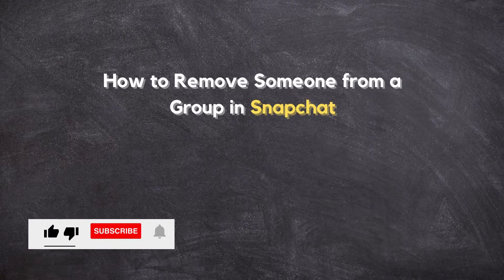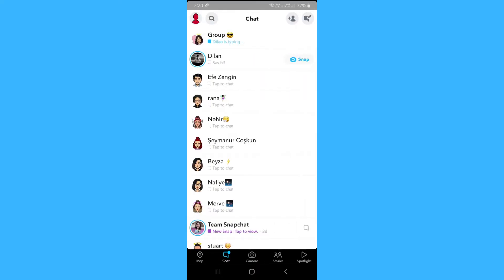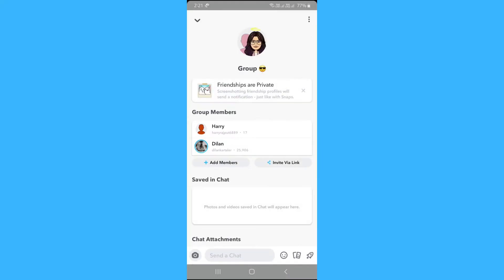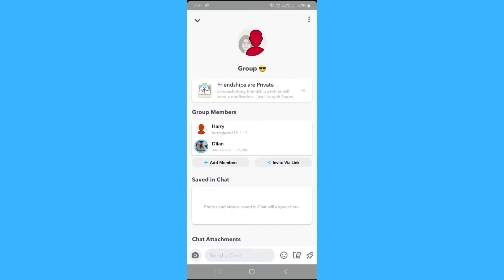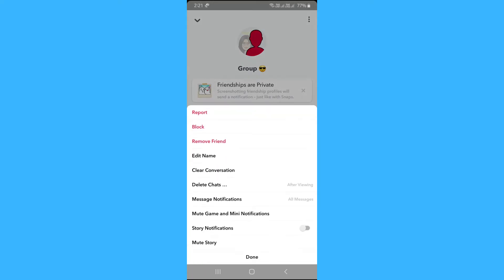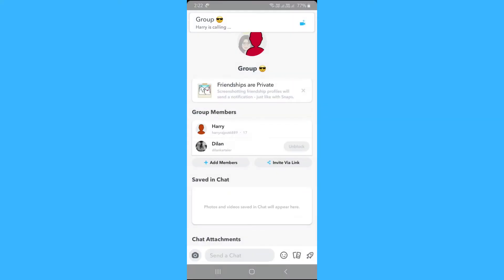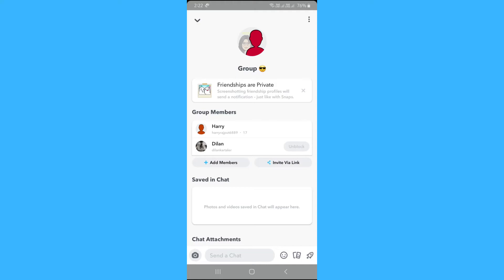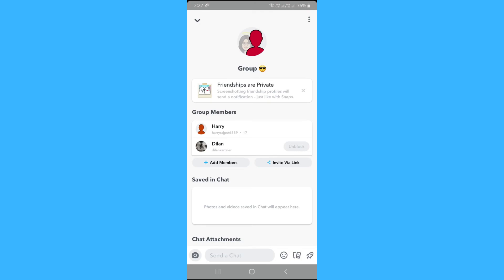How To Remove Someone From A Group In Snapchat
Learn How To Remove Someone From A Group In Snapchat

In this video I will show you how to remove someone from a group on Snapchat. This will be a short guide that shows you exactly how to remove someone from group in Snapchat.